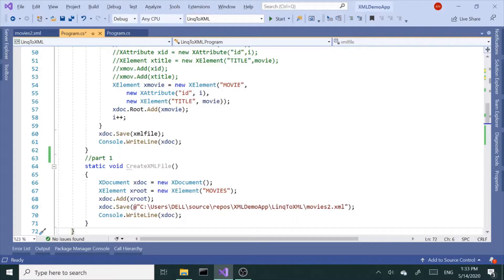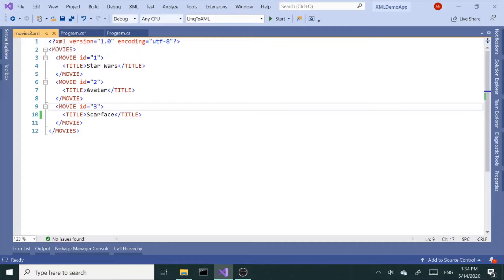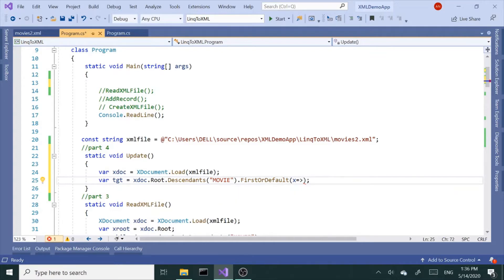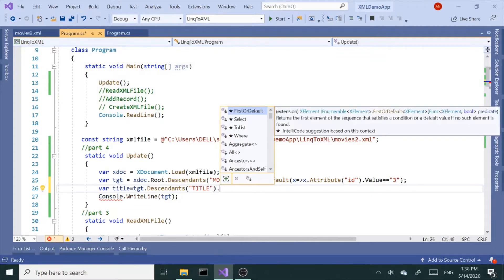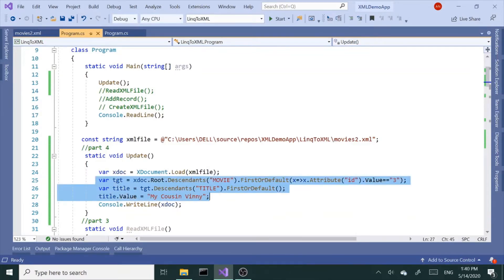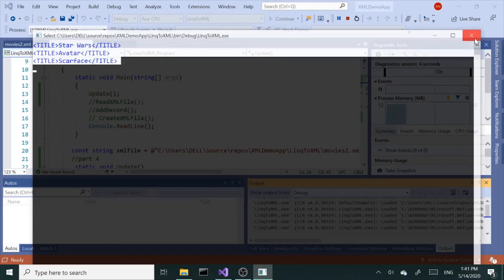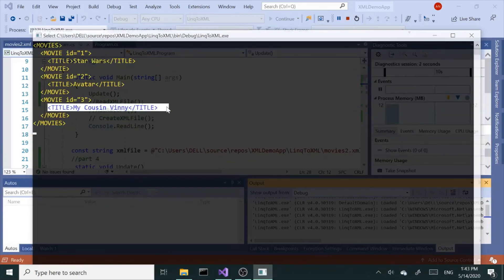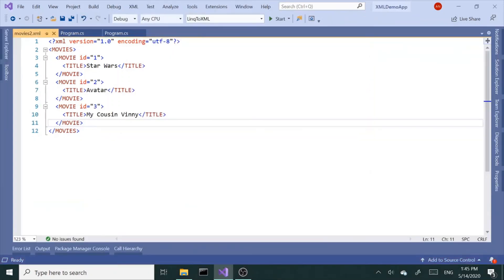C# Linq To XML How To Update/Edit XML Data-Pt 4 (1080P HQ)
In this part we're going to dig into how to update or edit xml data, records inside xml file using Linq To Xml (system.linq.xml namespace, library). It involves light usage of Lambda expression to filter data.